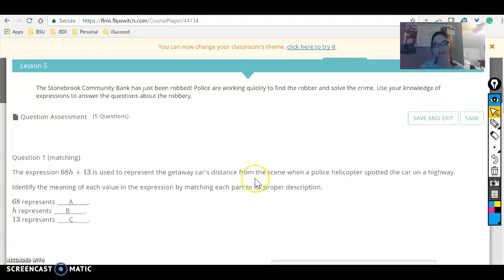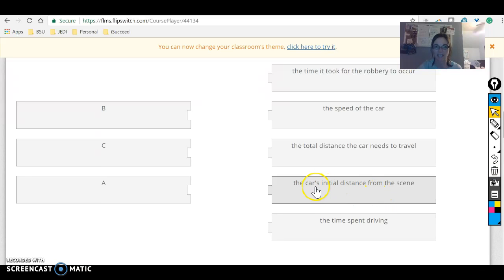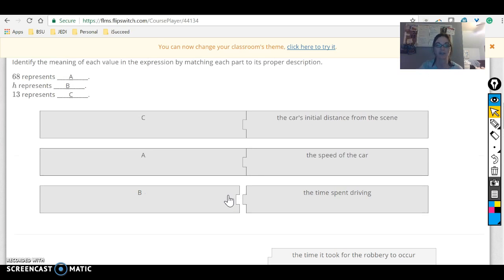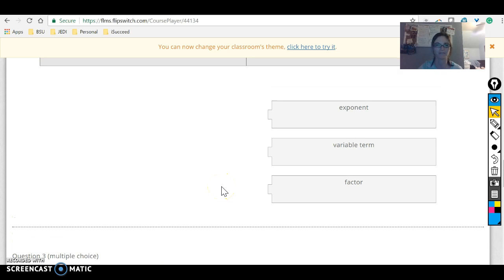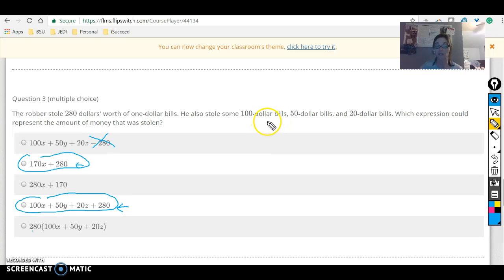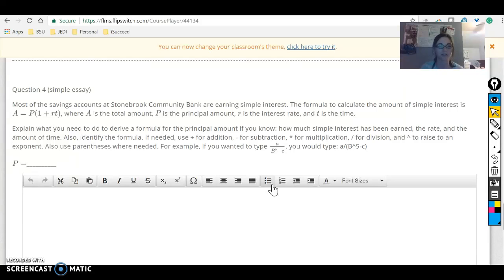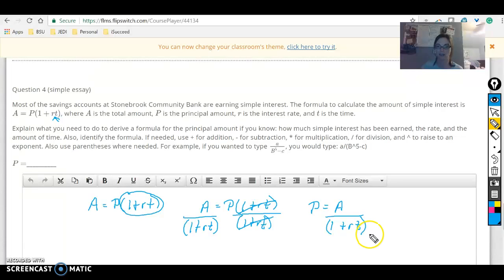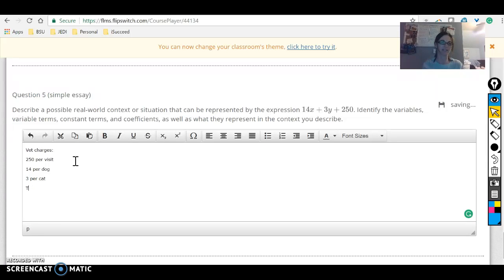Algebra 1A Project 1 Lesson 5